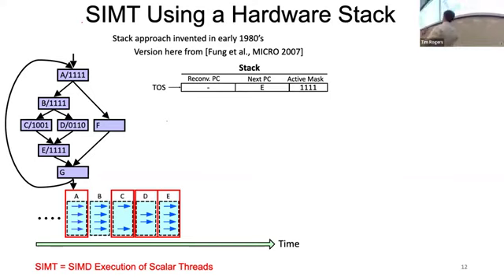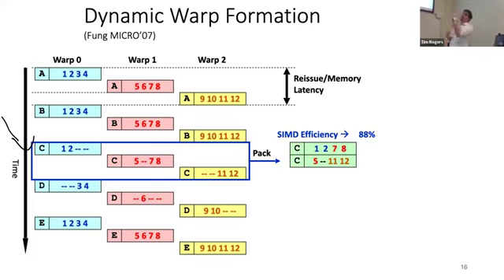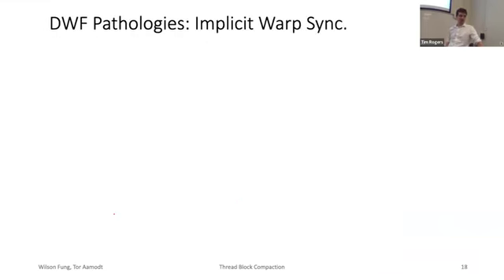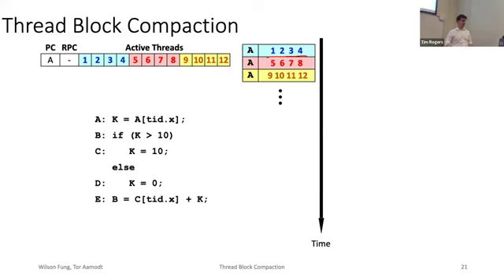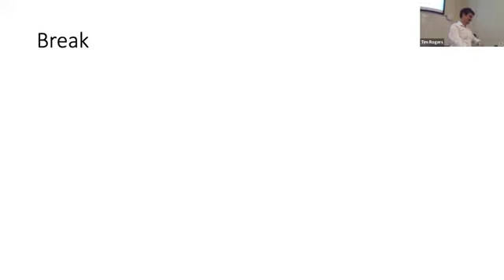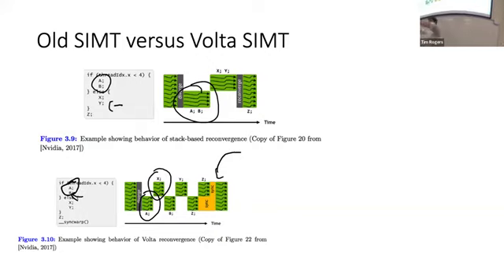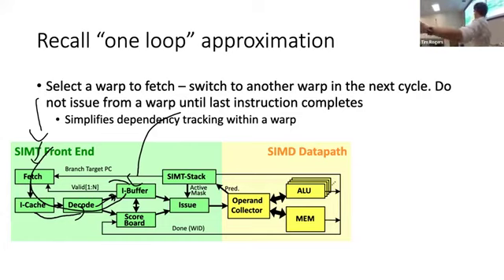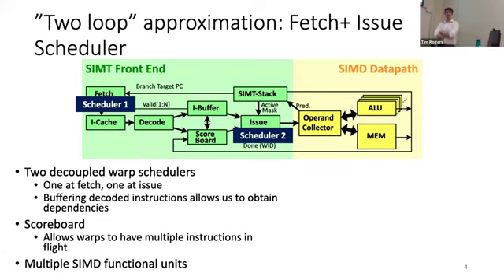14 Introduction to Microarchitecture